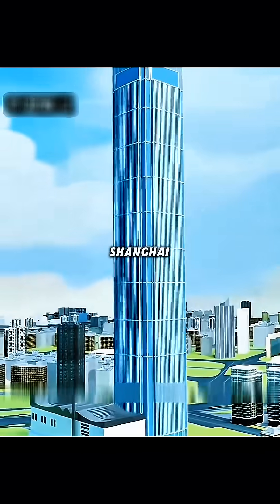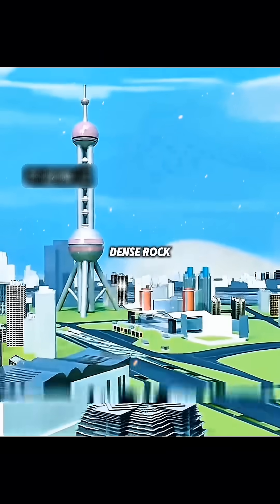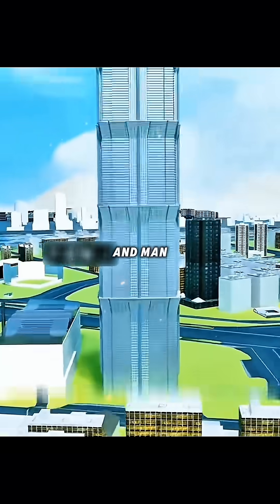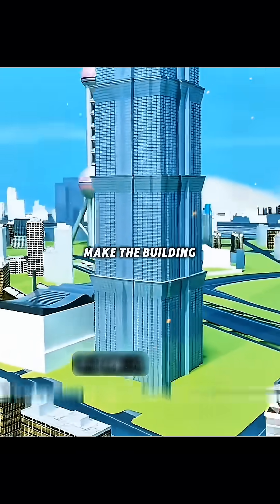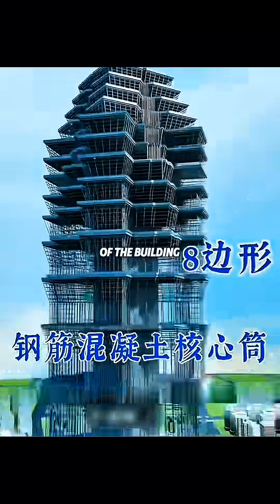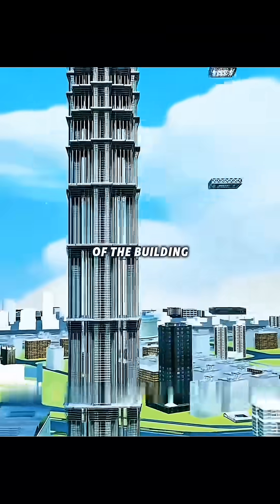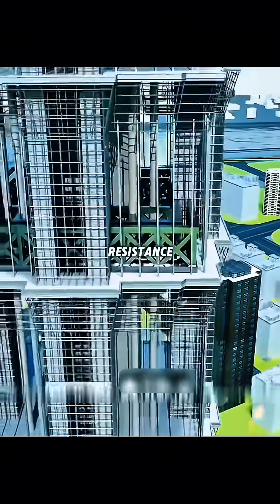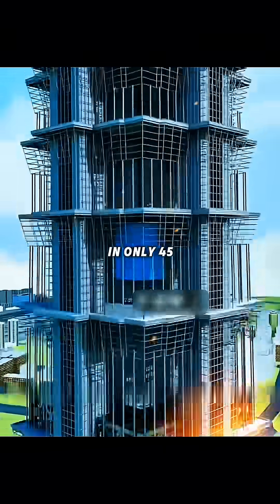How China Built Jin Mao Tower | Engineering Facts You Didn’t Know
How China Built the Jin Mao Tower – 3D Animation & Engineering Facts You Didn’t Know!

Ever wondered how one of China’s most iconic skyscrapers was built? This 3D animated short film takes you inside the engineering genius behind the Jin Mao Tower — from its ancient pagoda-inspired design to its earthquake-resistant core and lightning-fast elevators.

Watch as we break down the foundation, structural framework, and innovative wind-resistance systems that make this tower stand tall against nature’s fury. Perfect for architecture lovers, engineering students, or anyone fascinated by modern marvels!

✅ Like if you’re amazed by human ingenuity
💬 Comment what skyscraper you want us to animate next